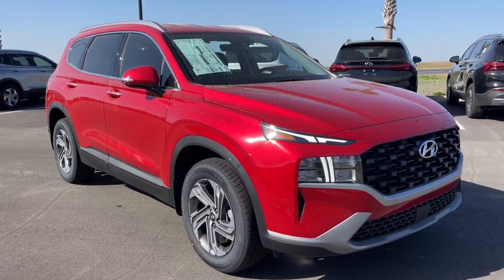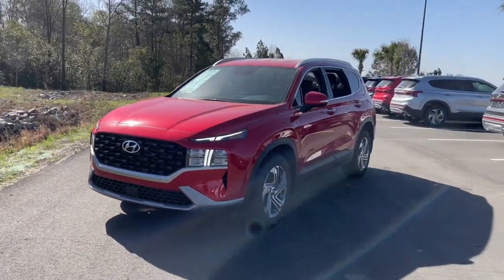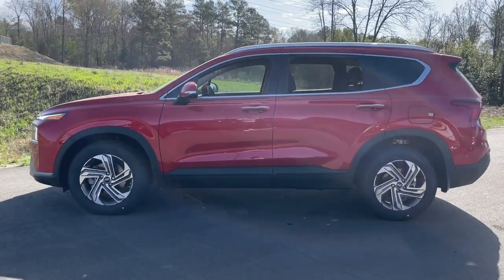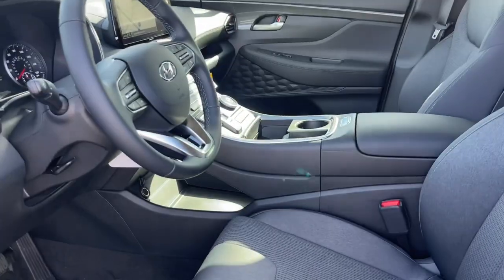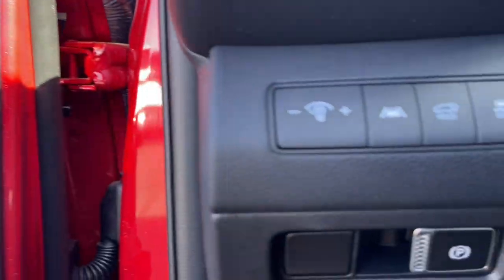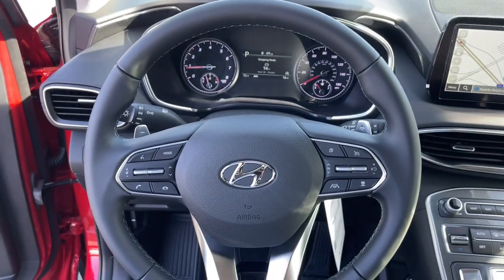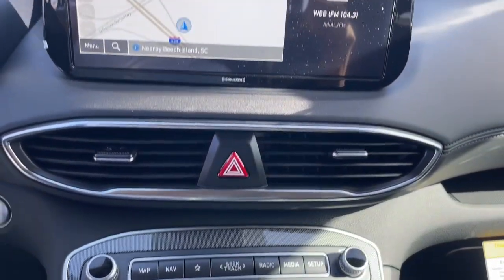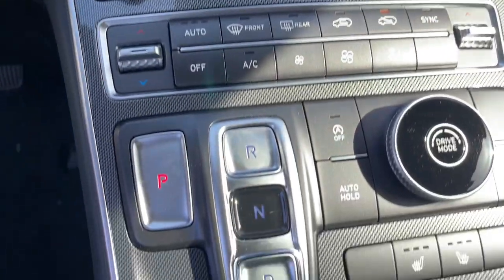2023 Hyundai Santa_Fe North Augusta Aiken Augusta Grovetown Evans U546682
Calypso Red New 2023 Hyundai Santa_Fe SEL available in 5585 Jefferson Davis HWY, North Augusta, South Carolina at Terry Lambert Hyundai. Servicing the North Augusta, Aiken, Augusta, Grovetown, Evans SC area.

Santa_Fe SEL
2023 Hyundai Santa_Fe SEL - Stock#: U546682

Calypso Red 2023 Hyundai Santa Fe SEL FWD 8-Speed Automatic with SHIFTRONIC 2.5L I4 Black Artificial Leather.brbr25/28 City/Highway MPG